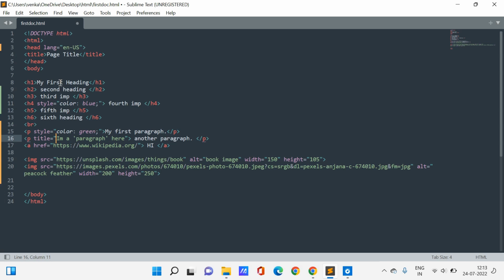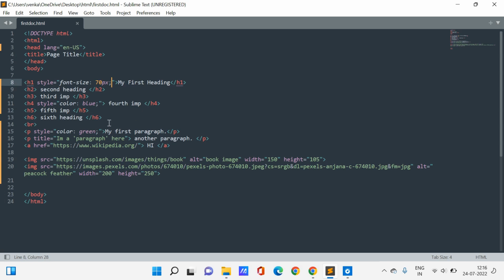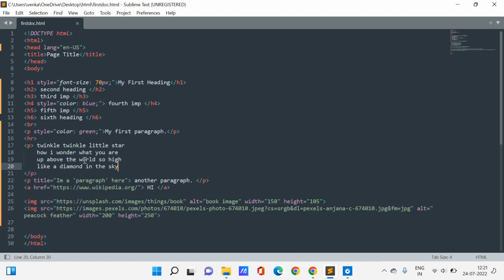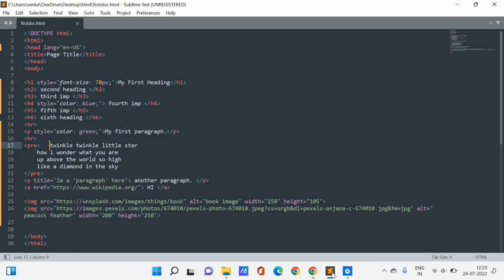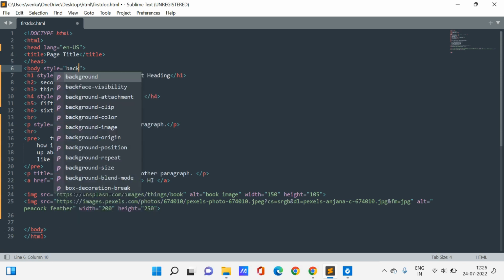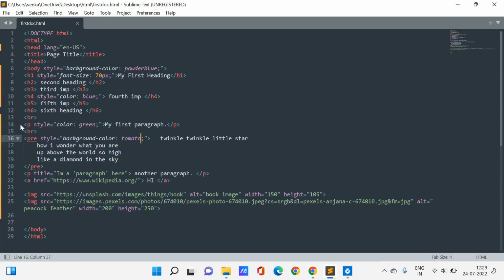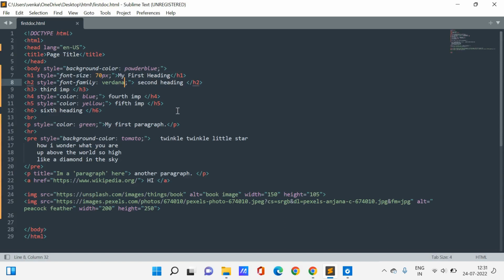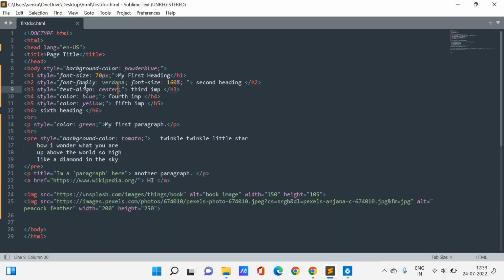HTML Headings, Paragraph and Style | HTML Full Course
HTML Headings

HTML headings are titles or subtitles that you want to display on a webpage.

Headings Are Important
Search engines use the headings to index the structure and content of your web pages.

Users often skim a page by its headings. It is important to use headings to show the document structure.

Bigger Headings
Each HTML heading has a default size. However, you can specify the size for any heading with the style attribute, using the CSS font-size property:

HTML Paragraphs

A paragraph always starts on a new line and is usually a block of text.

A paragraph always starts on a new line, and browsers automatically add some white space (a margin) before and after a paragraph.

HTML Display
You cannot be sure how HTML will be displayed.

Large or small screens and resized windows will create different results.

With HTML, you cannot change the display by adding extra spaces or extra lines in your HTML code.

The browser will automatically remove any extra spaces and lines when the page is displayed:

HTML Horizontal Rules

HTML Line Breaks

The Poem Problem
This poem will display on a single line:
HTML Styles

The HTML style attribute is used to add styles to an element, such as color, font, size, and more.

The HTML Style Attribute
Setting the style of an HTML element can be done with the style attribute.

The HTML style attribute has the following syntax

Background Color
The CSS background-color property defines the background color for an HTML element.

Text Color
The CSS color property defines the text color for an HTML element:

Fonts
The CSS font-family property defines the font to be used for an HTML element:

Text Size
The CSS font-size property defines the text size for an HTML element:

Text Alignment
The CSS text-align property defines the horizontal text alignment for an HTML element:

Chapter Summary
Use the style attribute for styling HTML elements
Use background-color for background color
Use color for text colors
Use font-family for text fonts
Use font-size for text sizes
Use text-align for text alignment